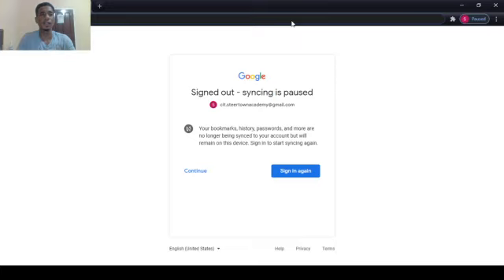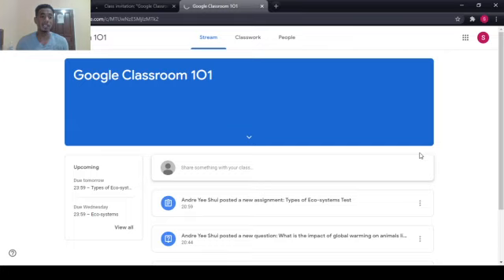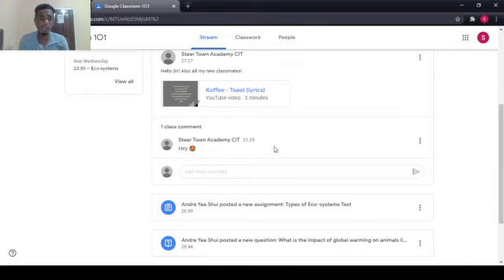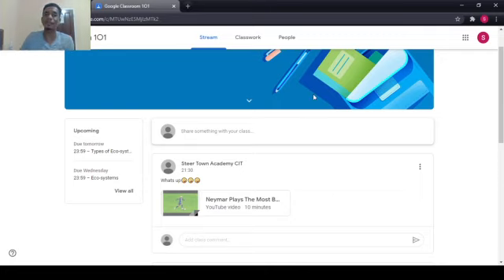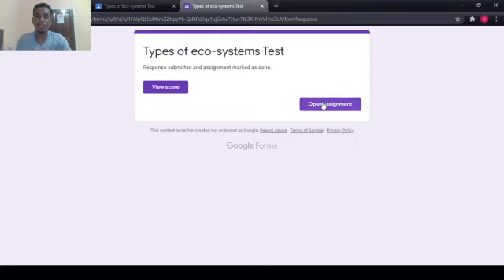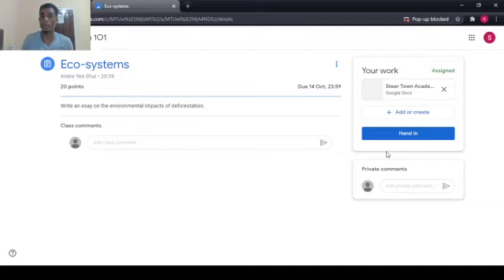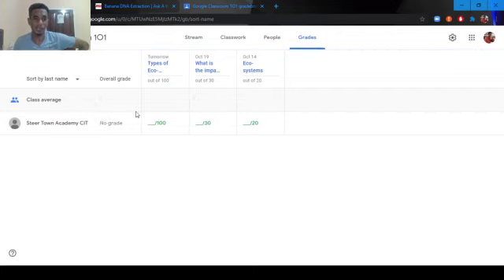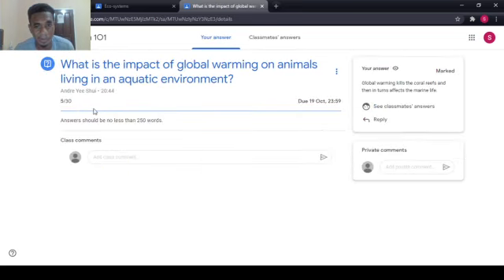Google Classroom 1O1: Student's Tutorial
This video will assist students to manipulate google classrom and actively participate in classes.